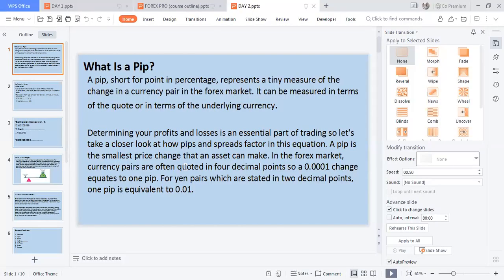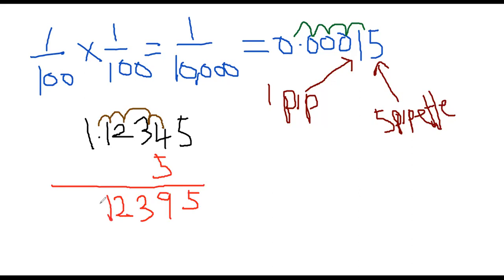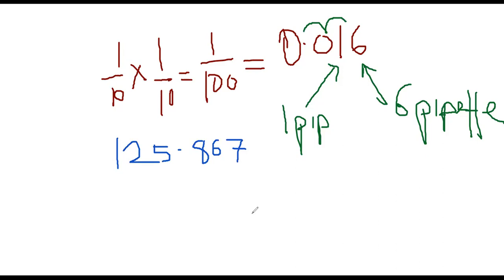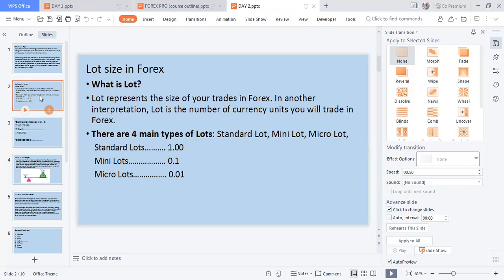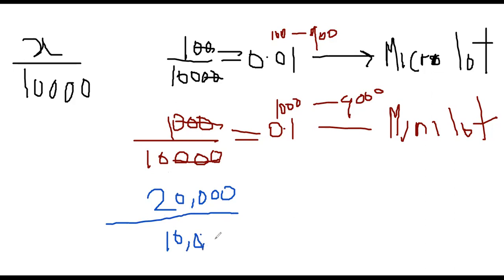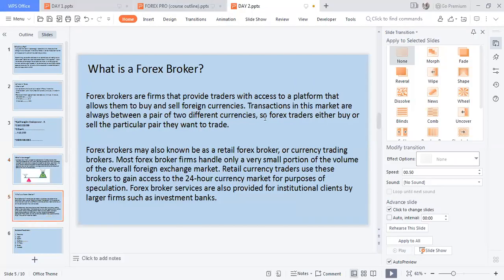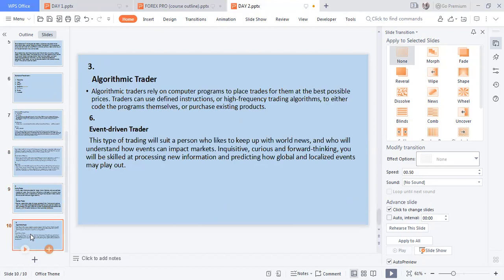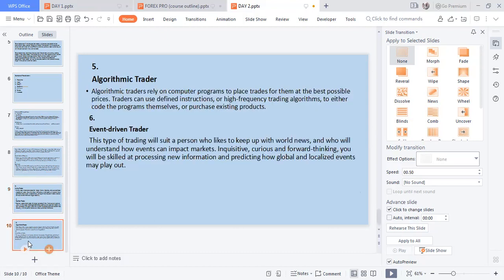Day 2 || Pips || Lots || Leverage || Brokers || Platform & Charting Software